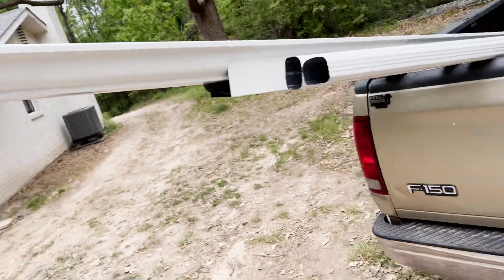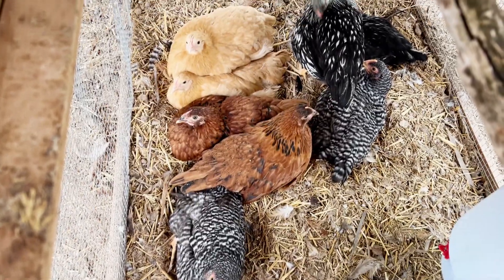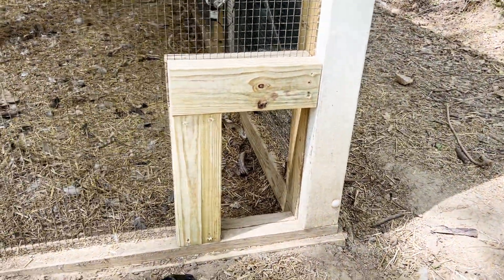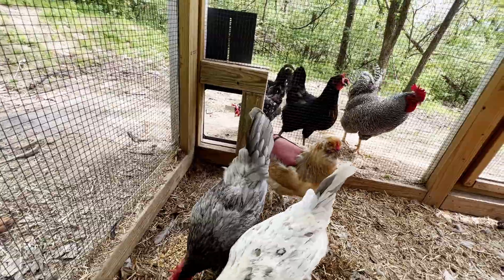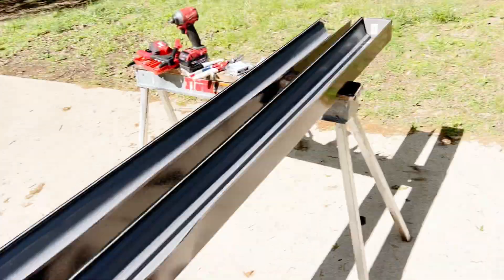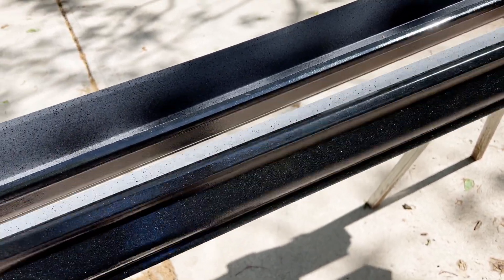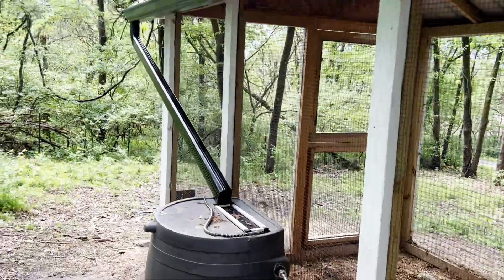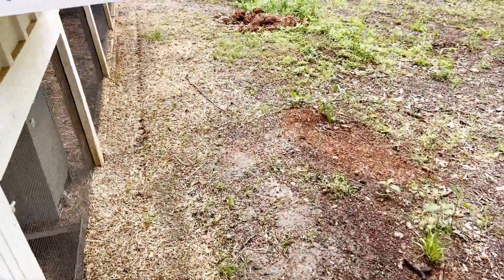Upgrading The Chicken Coop - Chicken Coop Build Pt.2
We are Back at the chicken coop today adding a few automated features to make caring for the chickens a little bit easier.